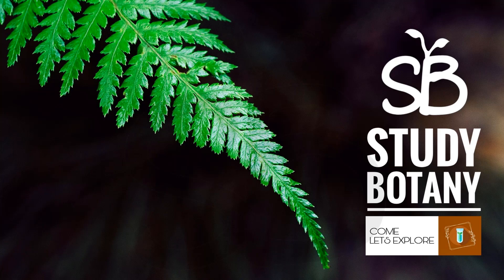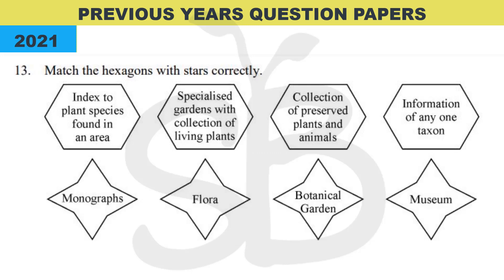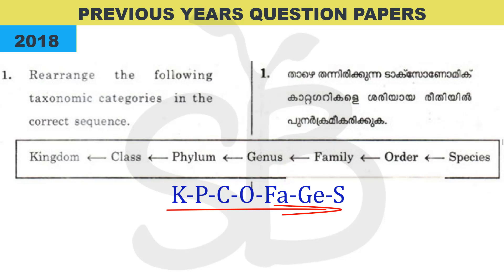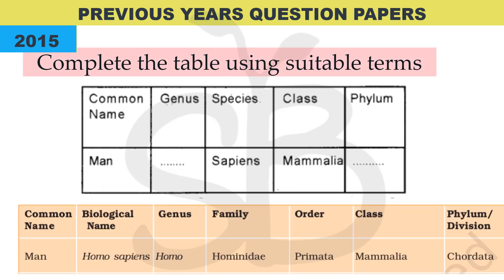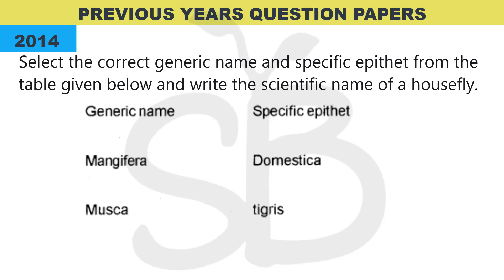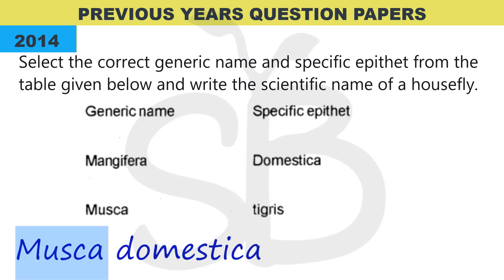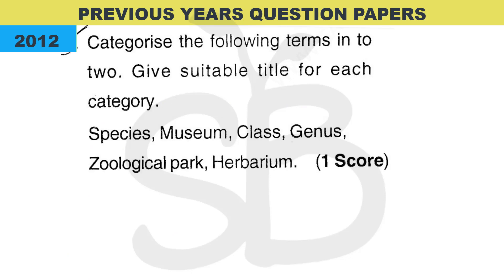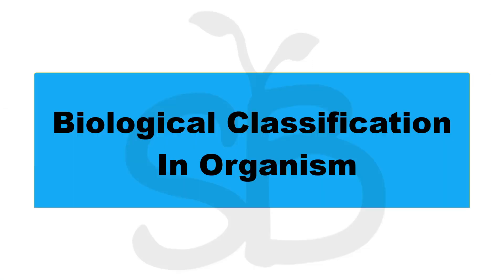PLUS ONE PREVIOUS YEAR QUESTION PAPERS | CHAPTER WISE | THE LIVING WORLD | STUDY BOTANY MALAYLATHIL